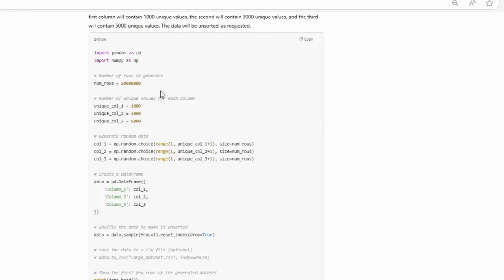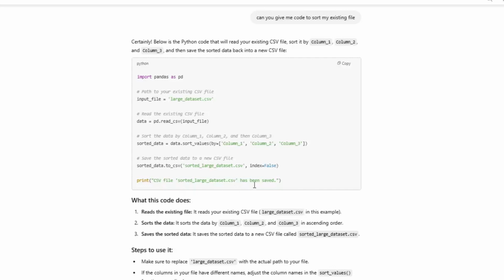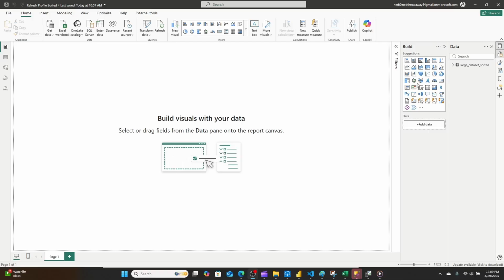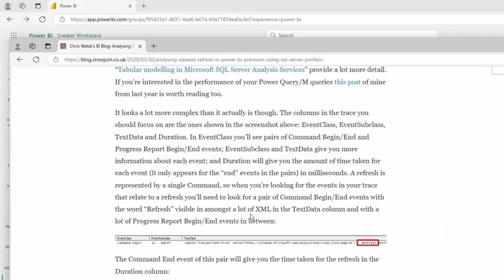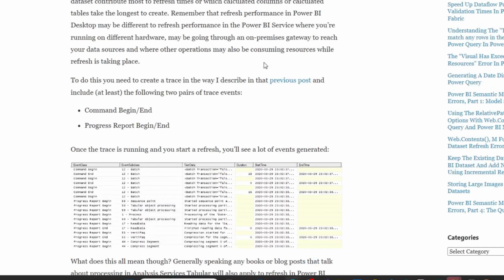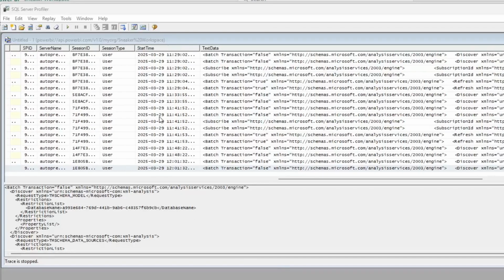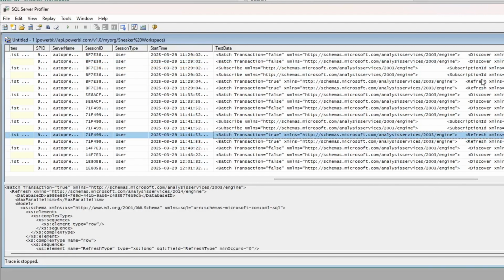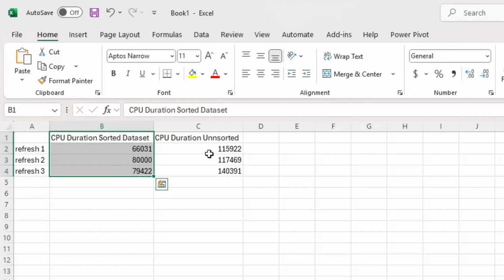Speed up your Power BI Report Refresh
In this video I do a deep dive into how the sort order of source data being brought into power bi affects CPU time during refresh.